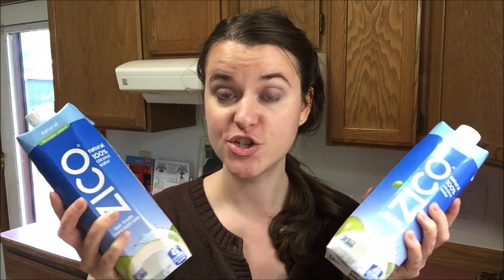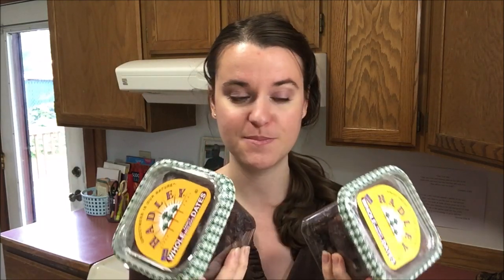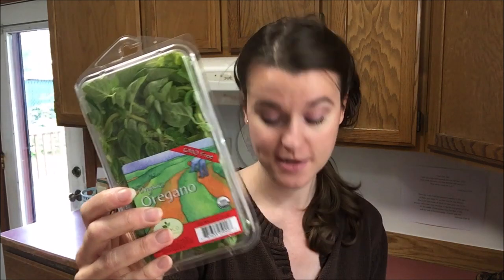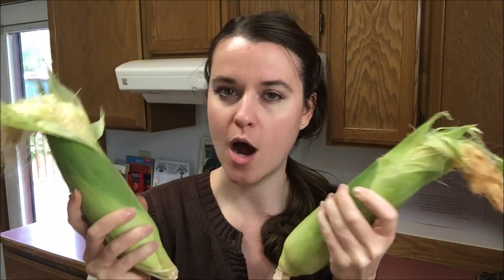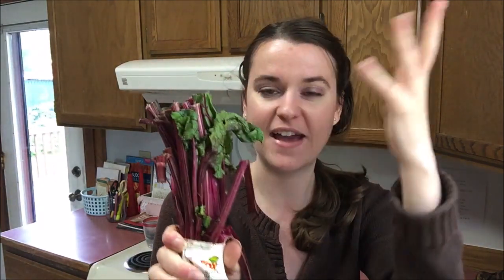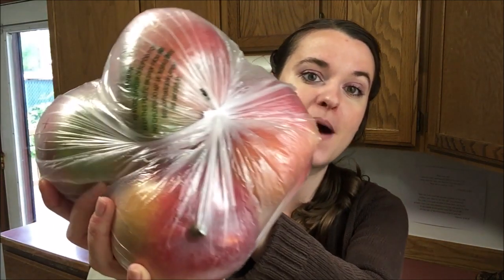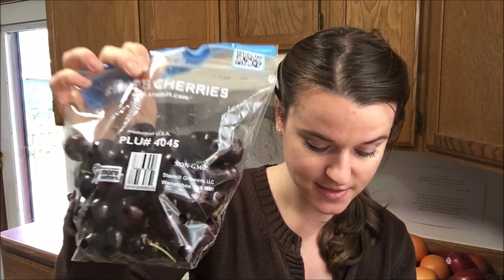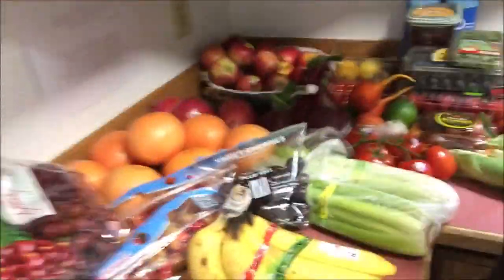RAW VEGAN: Alaskan Raw Food Haul...it's expensive up here at the Arctic Circle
Hi everyone!  Here is another Alaskan low fat raw vegan food haul for your motivational and inspirational needs.  This is a summer time haul filled with lots of summer fruits and juicing ingredients!  I included prices because it's been highly requested by most of you.  No problem at all because I enjoy hearing what you guys pay for produce where you live too!  Enjoy the fun video!  :)

Go raw vegan and love being raw!  I completely believe in the low fat raw vegan lifestyle that’s for sure!  I’m happy to share this lifestyle with anyone and everyone.  We all deserve a happy, healthy, and abundant life and a healthy lifestyle does just that.  If you are interested in the raw vegan lifestyle, please check out some of these other amazing individuals that can help you in your journey to health and healing:

*I am not claiming to be the health expert, nutritionist, dietitian in anyway.  I’m just a regular person sharing my thoughts, opinions, and spreading a positive message to anyone who wants to listen.  :)